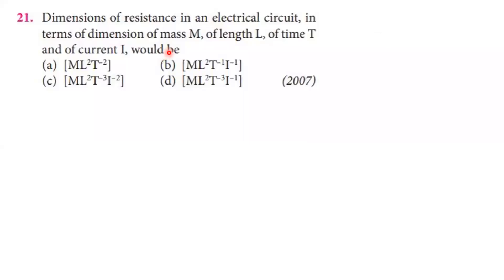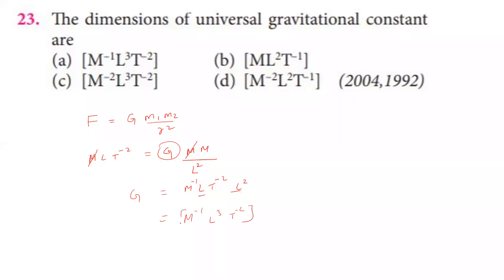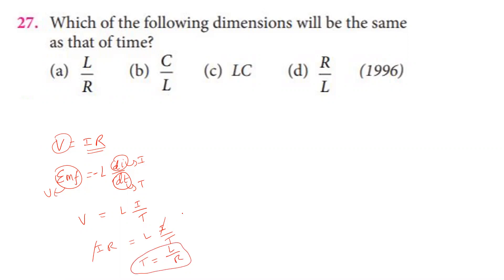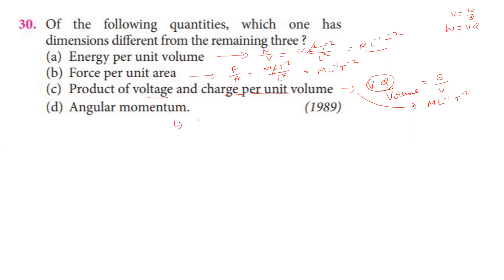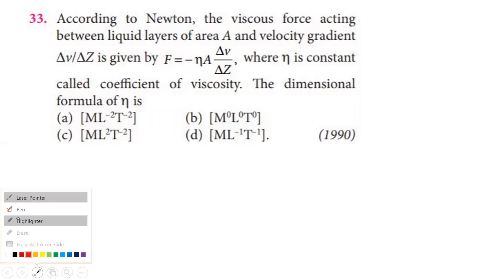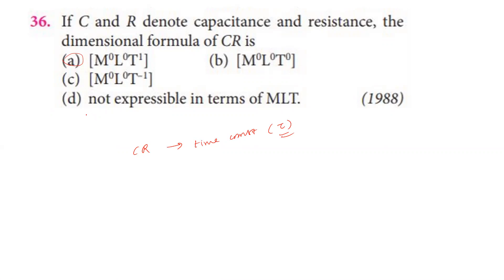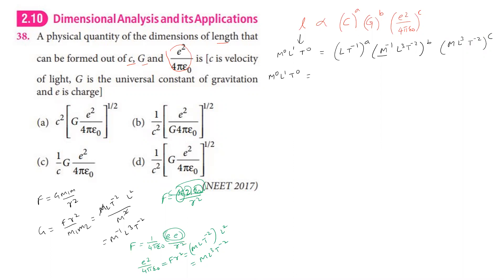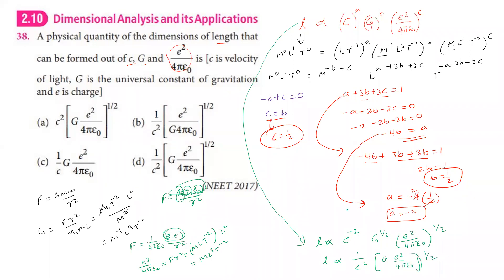NEET = PHYSICS = PRACTICE QUESTIONS || UNITS MEASUREMENTS - PART 2 || MEDICAL ENTRANCE QUESTIONS